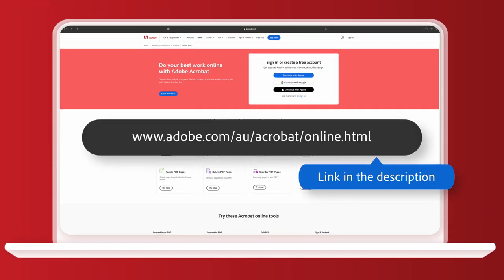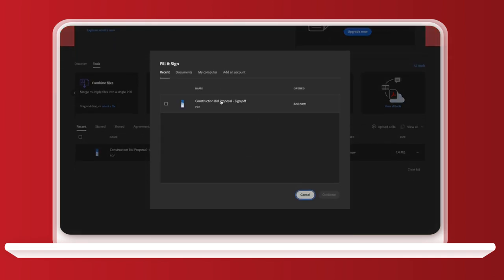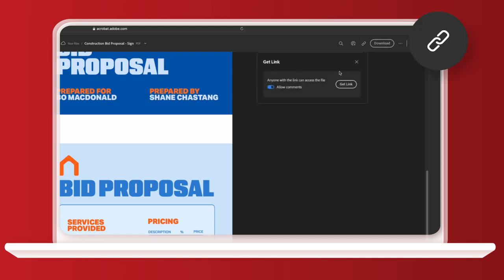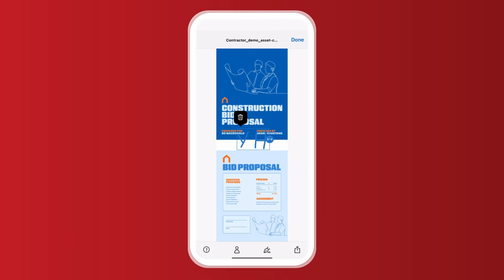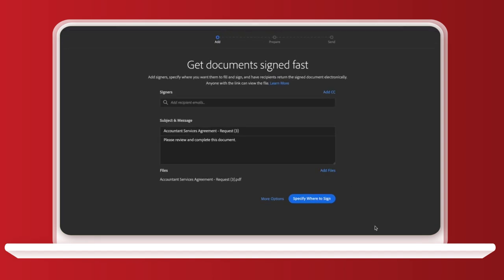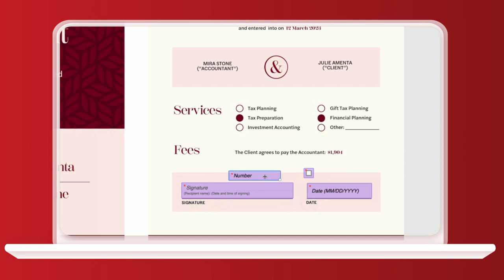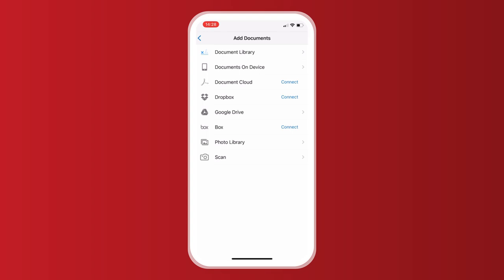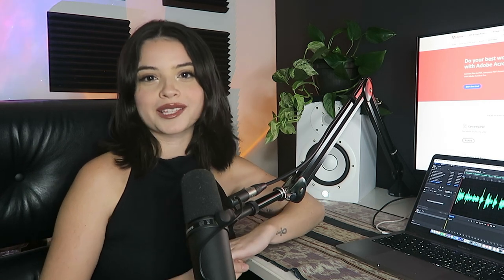How to Sign a PDF online for free | Adobe Acrobat Tutorial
Find out how to sign a PDF, and request signatures, using Adobe Acrobat with this simple tutorial.

Knowing how to add a signature to your PDF can be a lifesaver. Let our host Yani give you a step-by-step guide through the simple process of signing a PDF using Adobe Acrobat. You’ll be signing your name in no time.

Here are the topics covered in this video:

0:00 – 0:15 – Intro
0:16 – 2:40 – Signing a PDF on desktop
2:41 – 4:00 – Signing a PDF on mobile
4:01 – 5:55 – Requesting a signature on desktop
5:56 – 7:15 – Requesting a signature on mobile
7:16 – 7:39 – Outro

If you need more information on Adobe Acrobat and its features, be sure to check out our guide